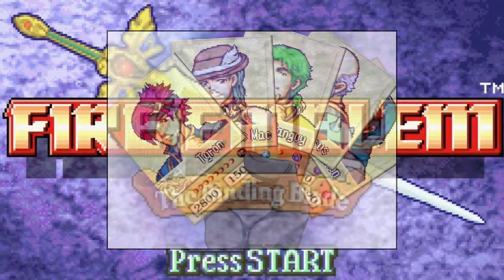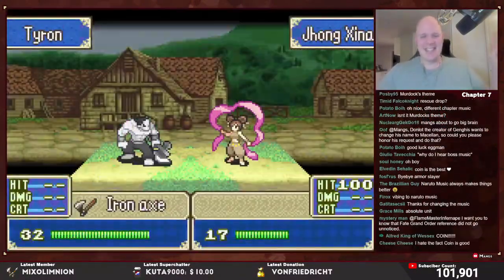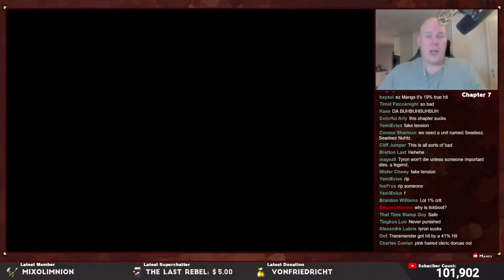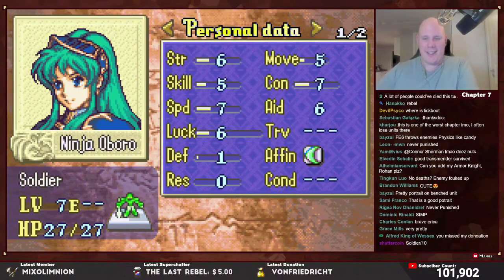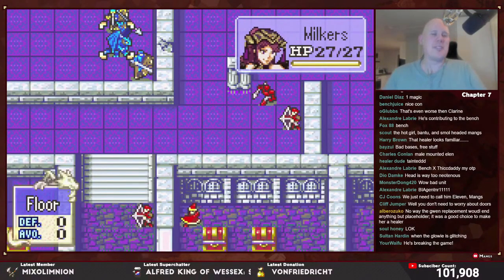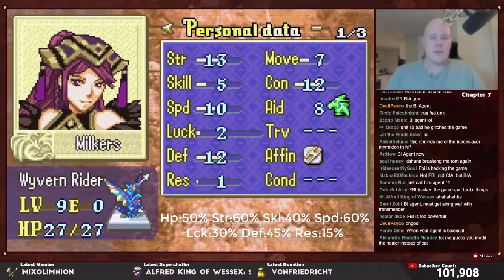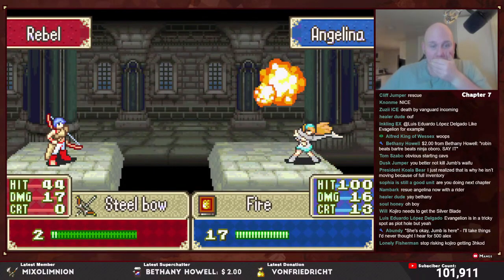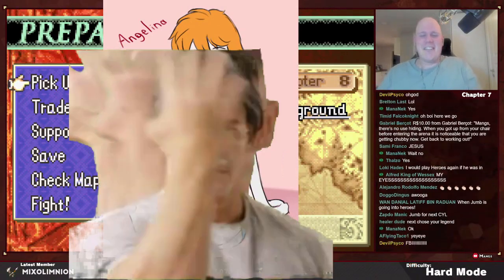Step 3: Change Barthe Into A Big Booba Wyvern Rider